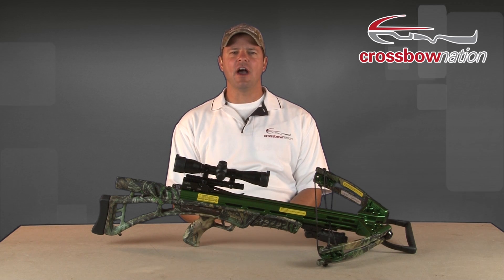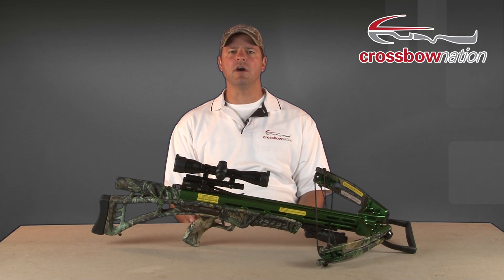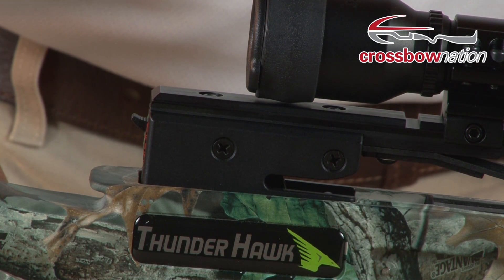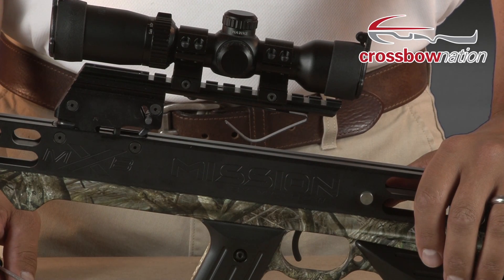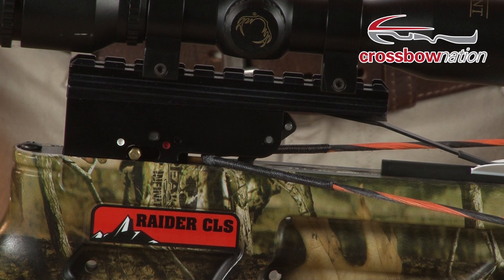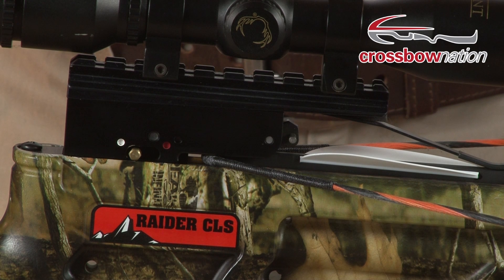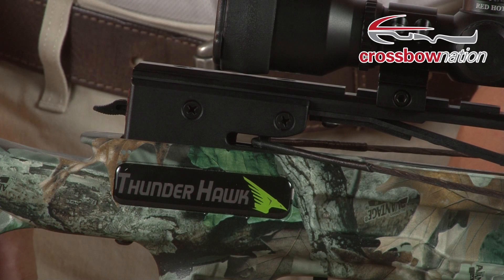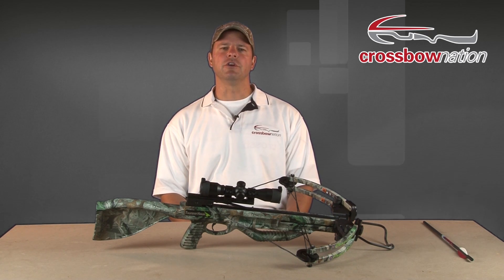CSE-Crossbow Safeties & Anti Dry Fires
In this segment of the Crossbow Safety and Education Series we take a deeper looking into crossbow safeties and crossbow anti dry fire mechanisms.